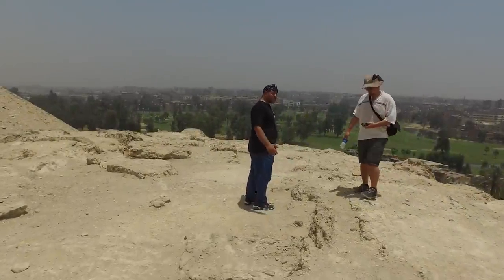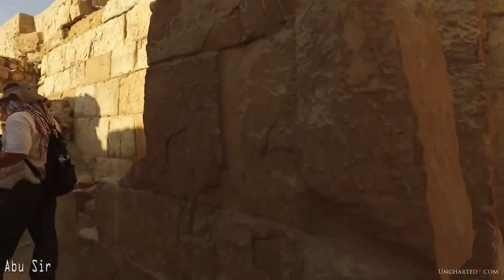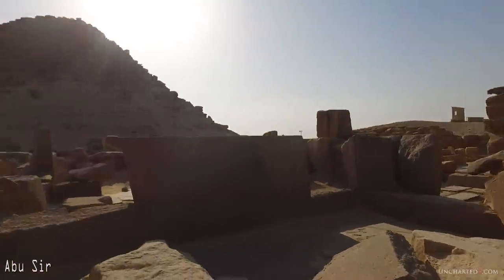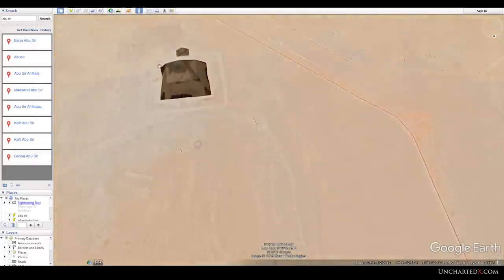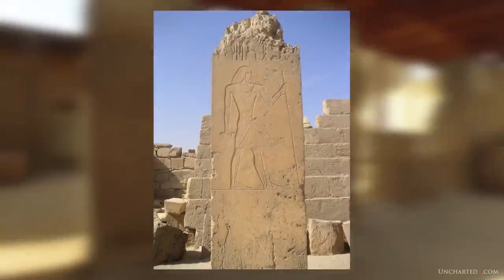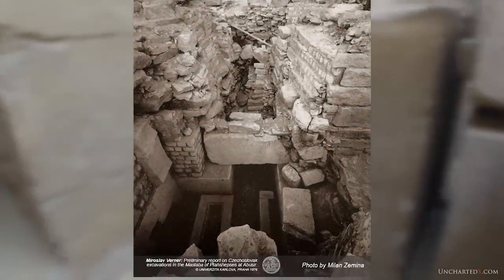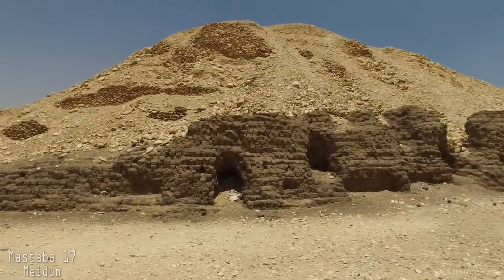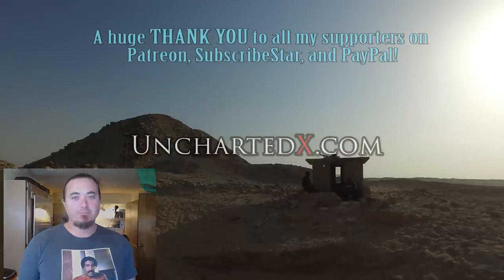A Megalithic Precision Box with an Inner Precision Box? The Ancient Relics of Abu Sir in Egypt!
An investigation into the unique and astonishing precision-carved granite boxes that lie in an underground chamber of the rarely visited Old Kingdom Pyramid site of Abu Sir, in Egypt. These incredible objects are but one of the many signs of lost ancient high technology that can be found in this place.

Much more of Abu Sir to come in future videos!